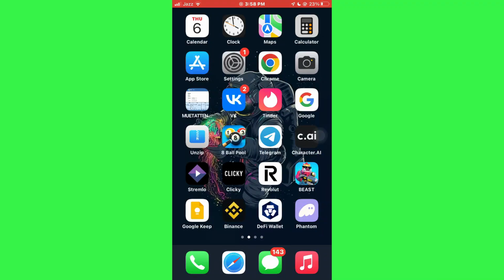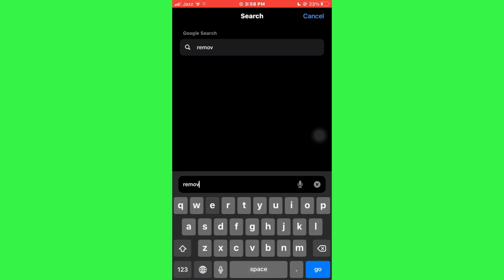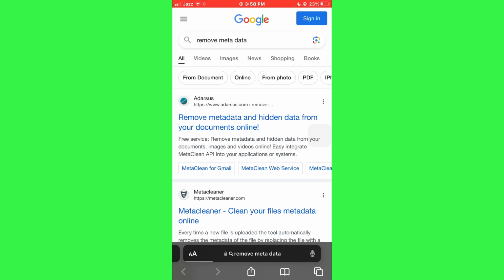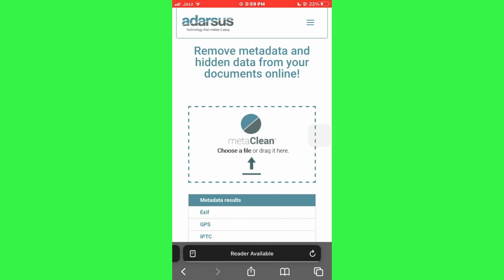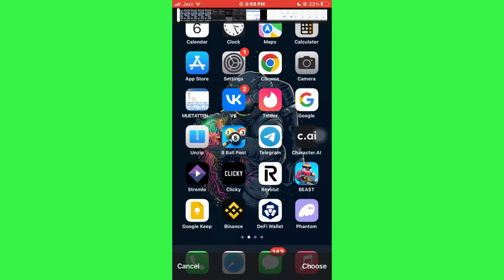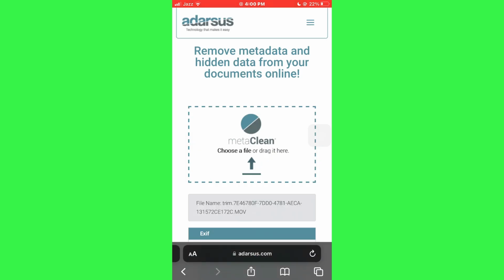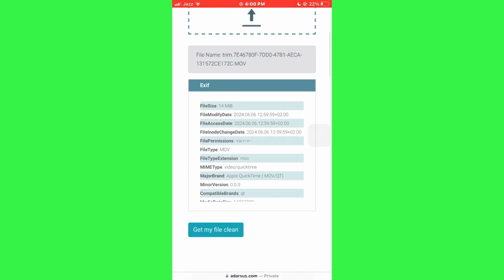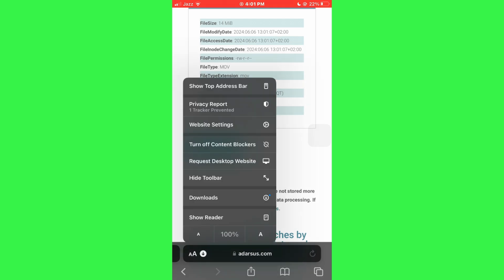How To Remove Metadata From Video | Metadata Removal Tutorial (2025)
In this tutorial video, I'll show you step-by-step how to easily remove metadata from your videos. Say goodbye to unwanted information attached to your files with this simple and effective method for metadata removal.